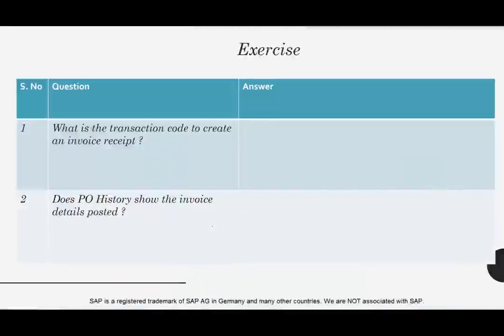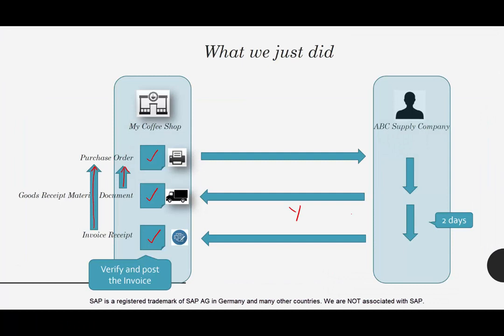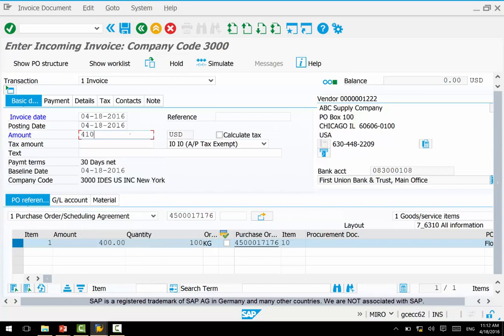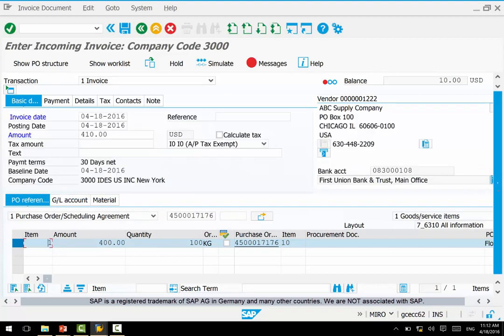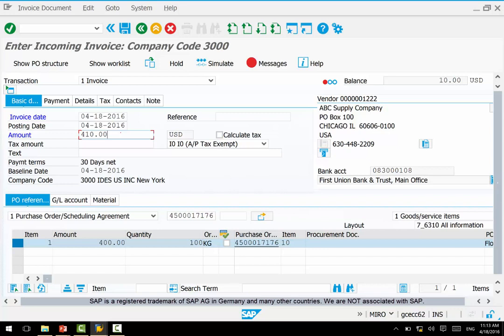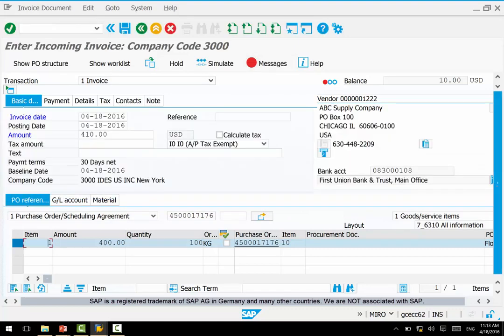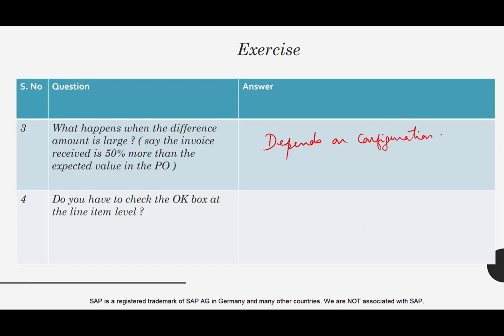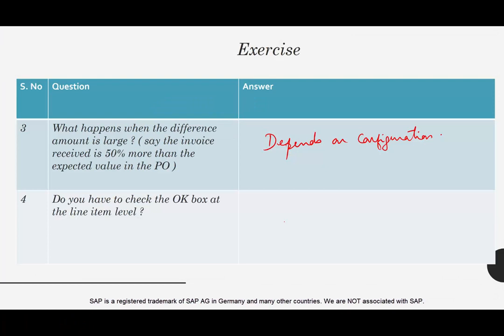11 Invoice Receipt Solutions sap mm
11  Invoice Receipt   Solutions    sap mm